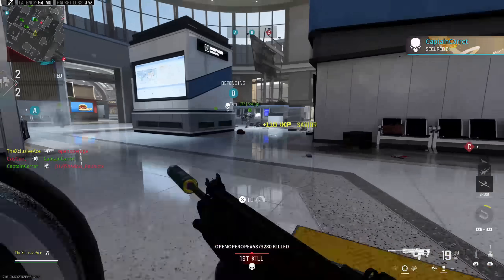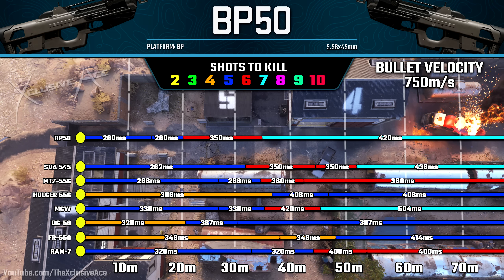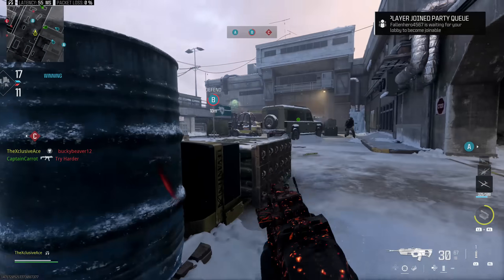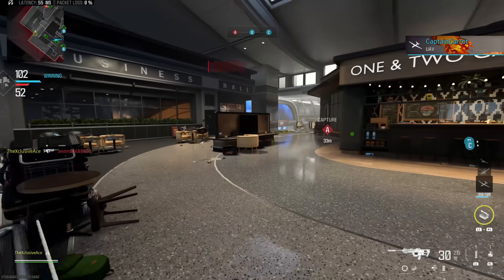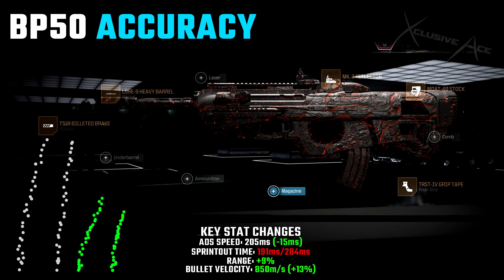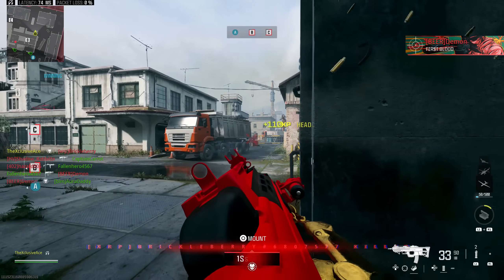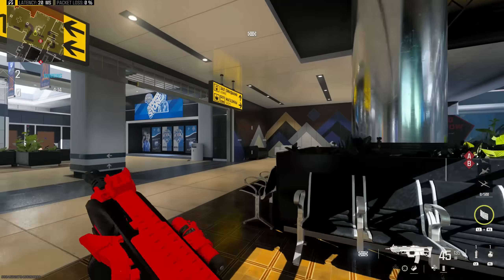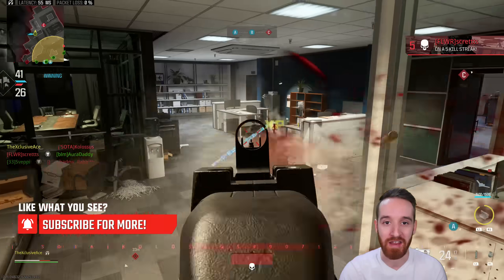The New BP50 is a TOP TIER AR/SMG Hybrid! (Stats & Best Attachment Setups!)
Welcome to Modern Warfare III Gun Guides! This is the series where I dive deep into the stats of a gun and share the best attachment setups based on tons of testing and data collection! In today's episode, we're breaking down the new BP50 Assault Rifle. What are your thoughts on this gun in MWIII?

0:00 Intro
0:18 Damage & Multipliers
0:40 Rate of Fire & Time to Kill
1:04 Ranges & Velocity
1:40 Hipfire
1:51 Recoil
2:17 Handling & Reload Add Time
2:51 Mobility
3:40 BP50 - Accuracy Build
4:44 BP50 - Stealth Build
5:58 BP50 - Hipfire & Tac Stance Build
7:04 Final Thoughts & Wrap Up